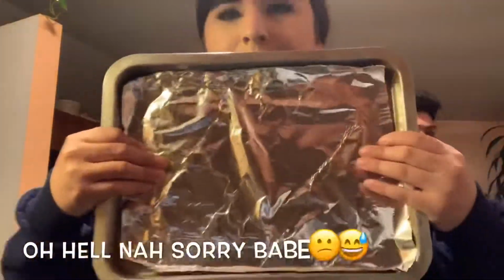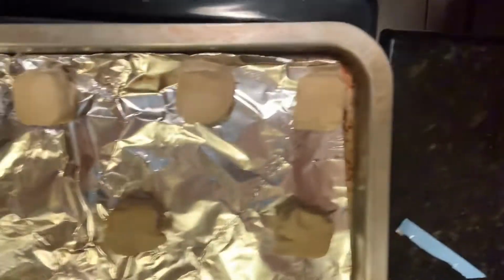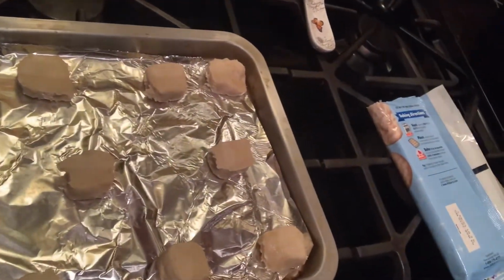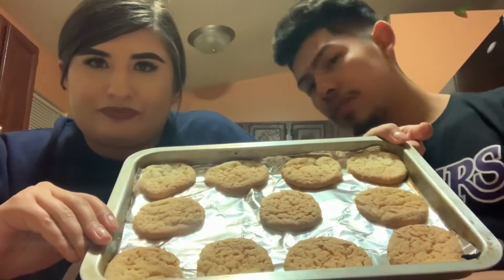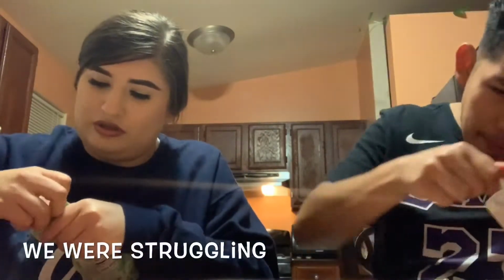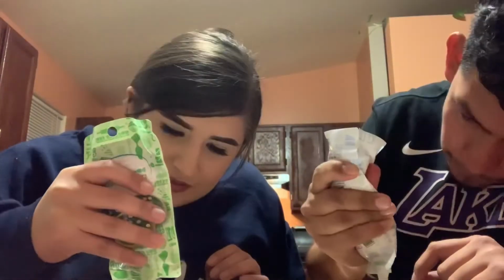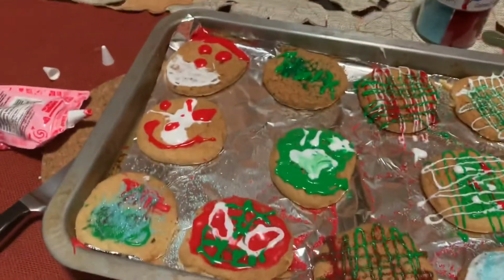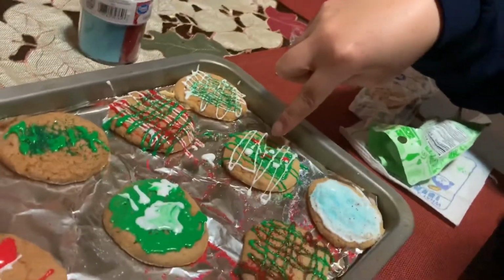Baking cookies with BF💖☃️🍪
I’m sorry guys for a late video I had technical difficulties with a thanksgiving vlog I was going to put up but things happened and it was crazy so sorry I hope you guys enjoy this video love you guys💓

SC:britt_xo5